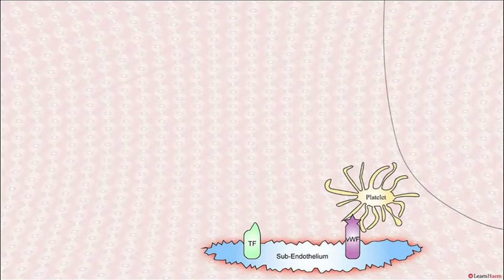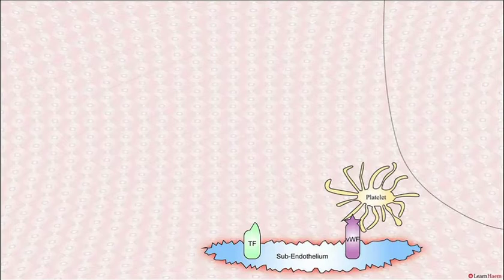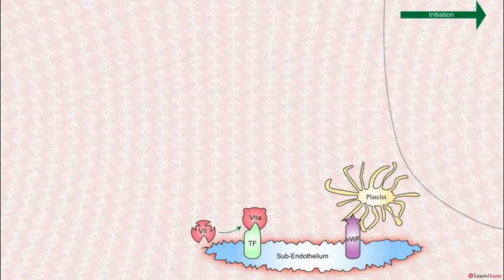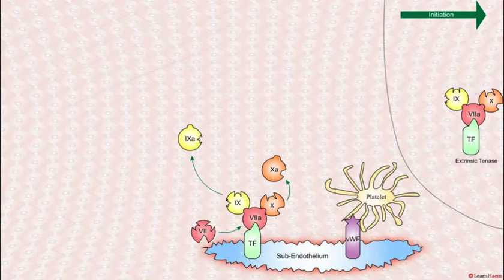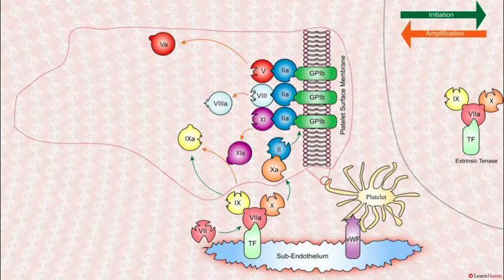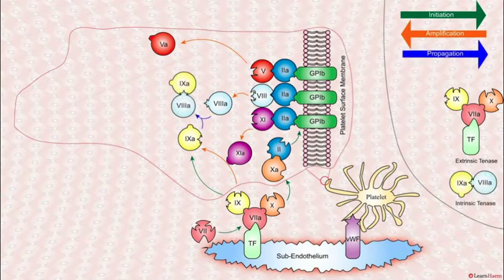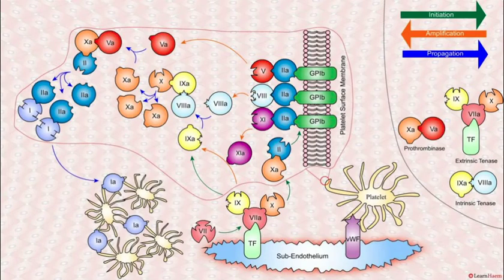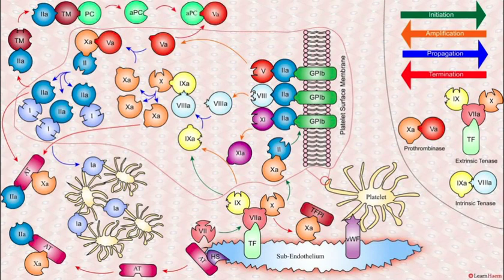Cell Based Model of Hemostasis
Dr. Michelle Sholzberg explains the current theory of how coagulation occurs in vivo, and why hemophilia is such a severe bleeding disorder. This illustrated example identifies factors VIII and V as co-factors for factors IX and X.